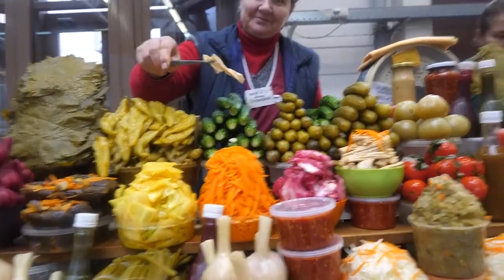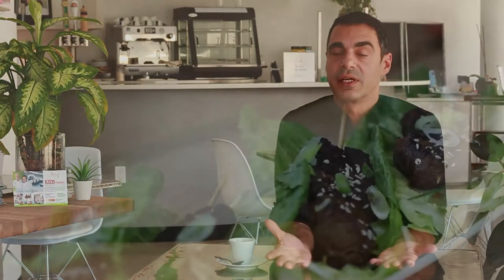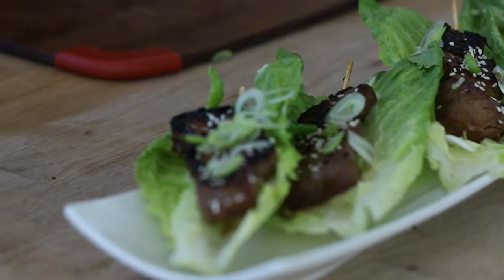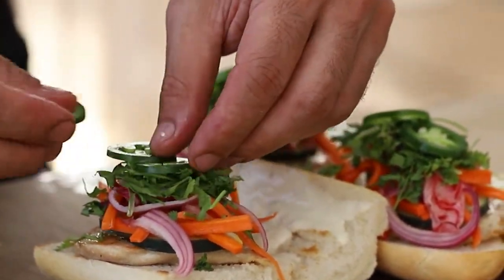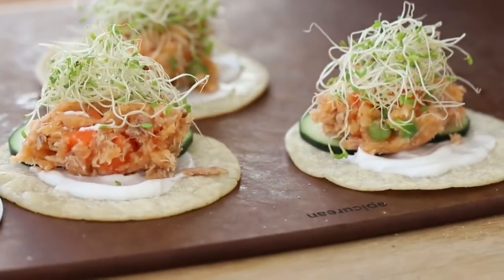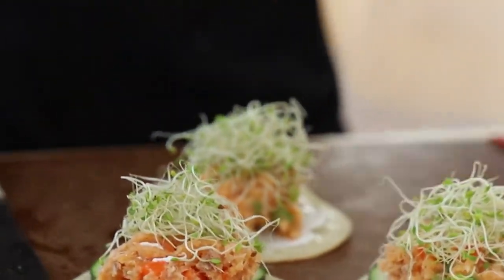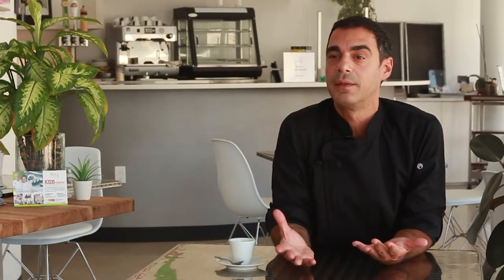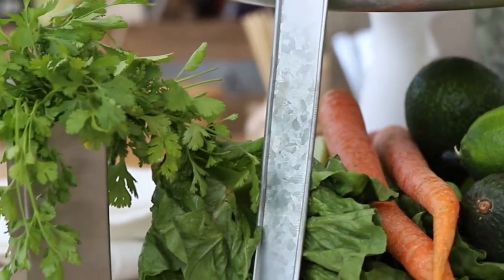"Street Foods" Online Class Coming To The Real Food Academy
Chef Giuseppe talks about his upcoming "Street Foods" class to be held online. The class will cover Vietnamese Banh Mi Sandwichs, Japanese Yakitori Skewers in a Lettuce wrap and Russian Tuna Salad Tacos.

In this interview with Chef Giuseppe, he paints a "picture" of what it is to cook street foods for yourself in a healthy style with real food.

The Real Food Academy
We are located at:
570 NE 81st Street